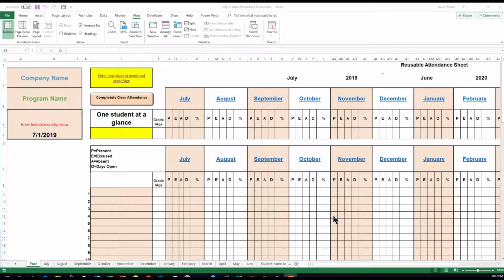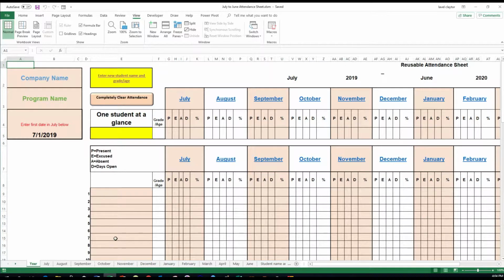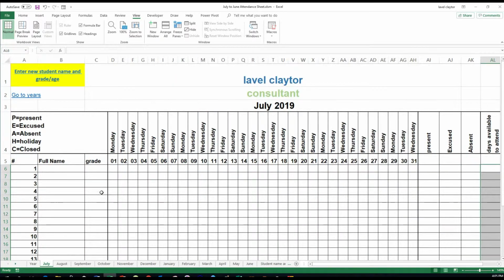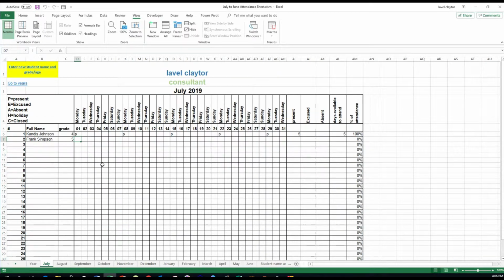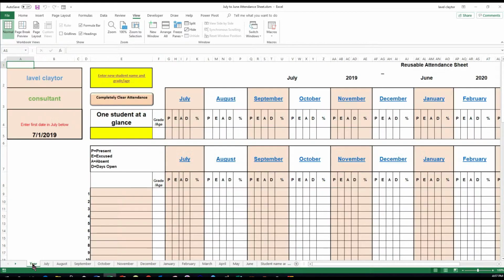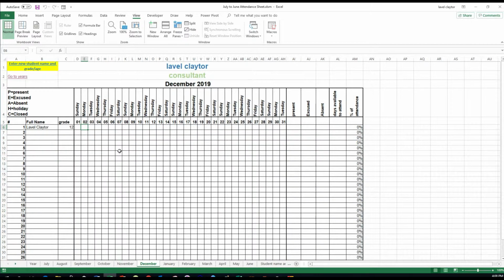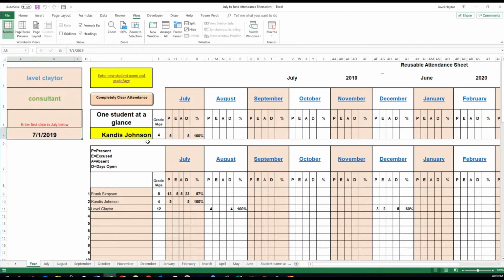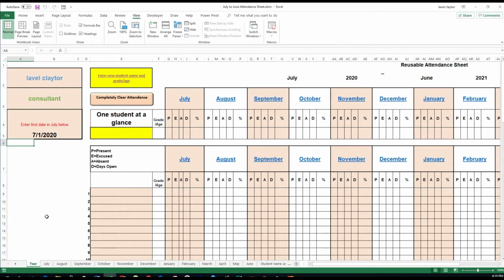Reusable attendance sheet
Looking for feedback on the sheet design. I hope to hear from you.
Thank you for viewing.